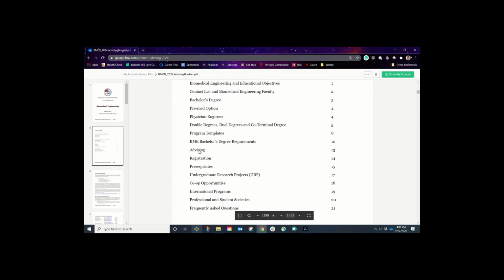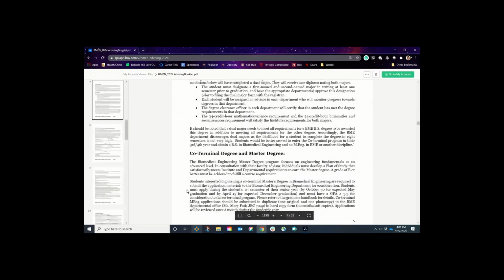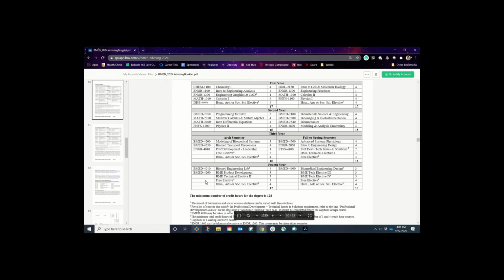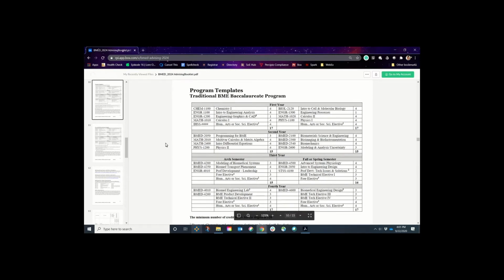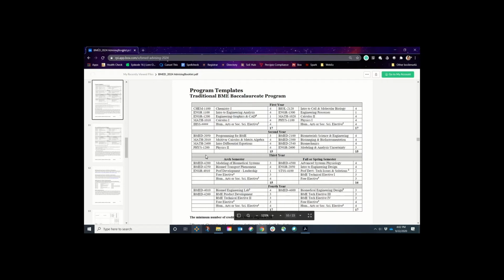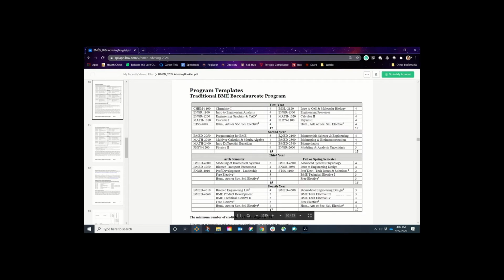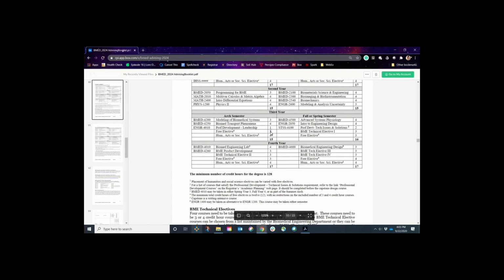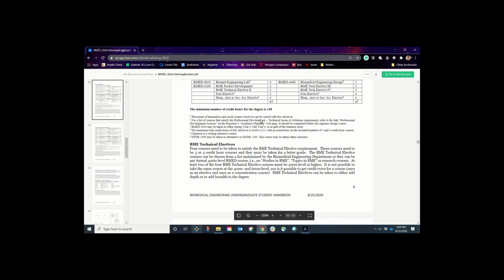Major Template and Advising Handbooks | The Hidden Curriculum, Episode 5